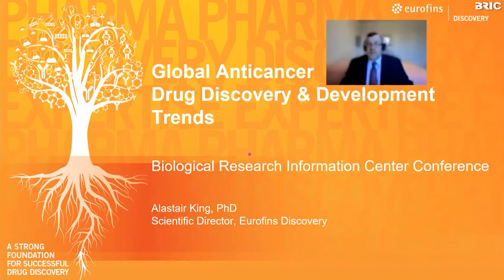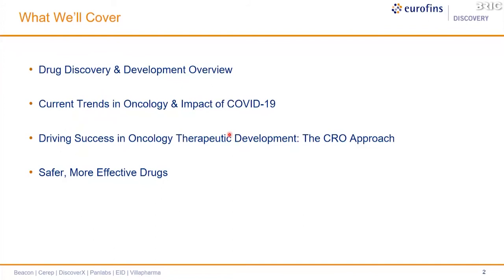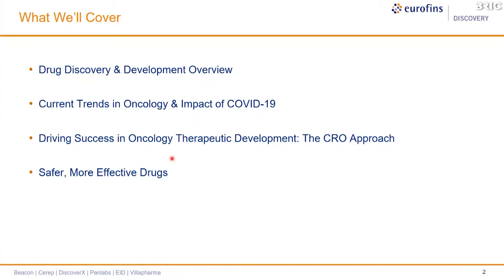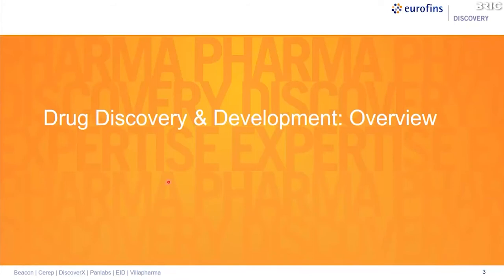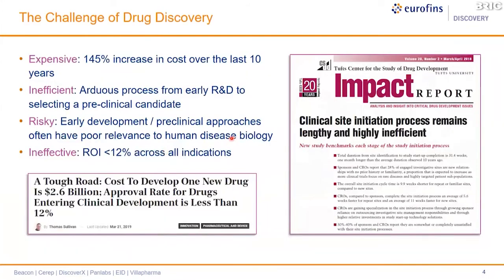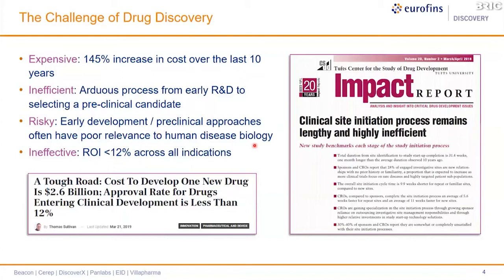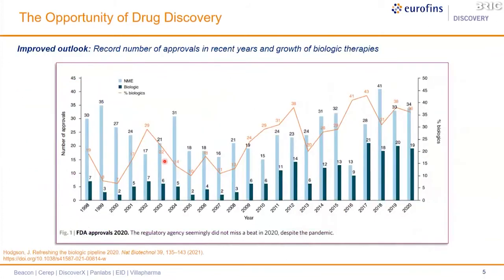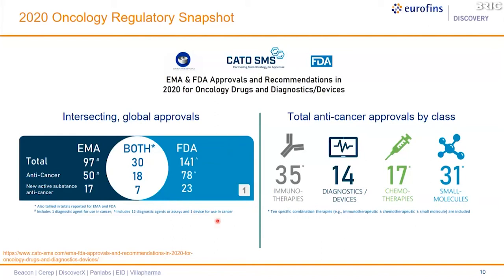Global Anticancer Drug Discovery & Development Trends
This webinar, presented at the Biological Research Information Center (BRIC) June 2021 conference, begins with a brief overview of drug discovery and the key benefits of Contract Research Organization (CRO) engagement across the development lifecycle, then moves into a discussion of current trends in oncology therapeutics including the impact of COVID-19 on oncology drug discovery.

Eurofins Discovery assays, from protein to cell to in vivo and human phenotypic, are described with a focus on how this breadth of solutions provides flexibility to meet the individual needs of oncology drug discovery programs.'